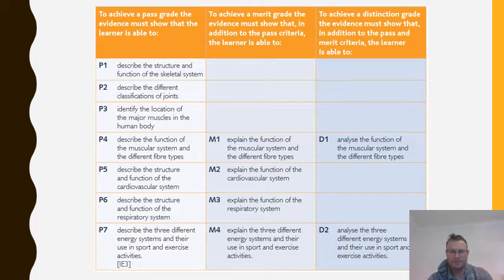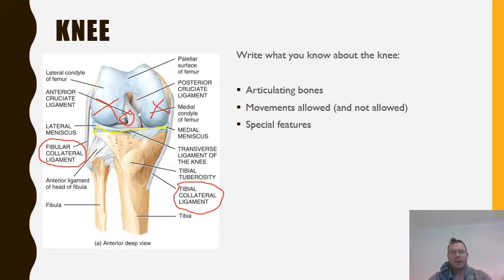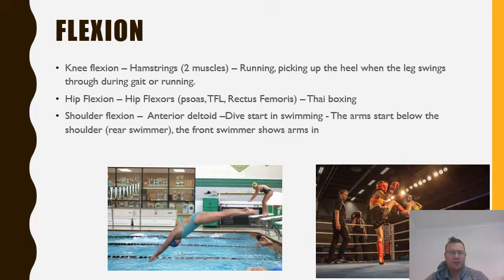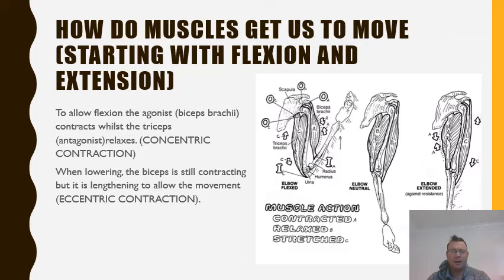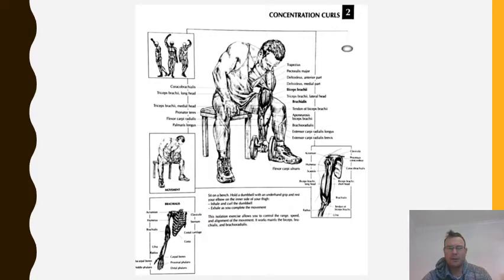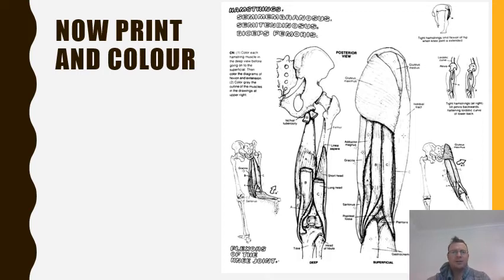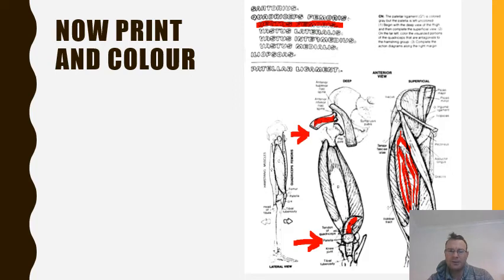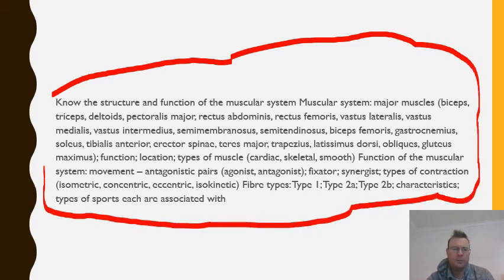Unit 1 Anatomy P2 Presentation Muscles 1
11-12/11/19 muscle 1